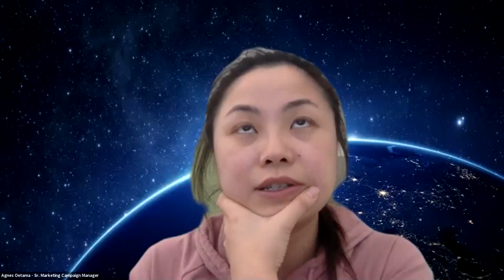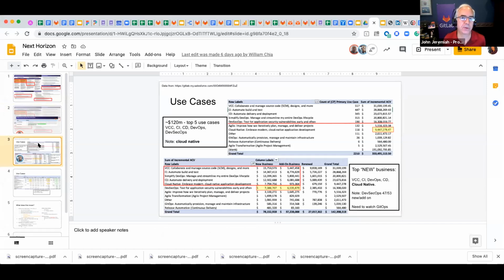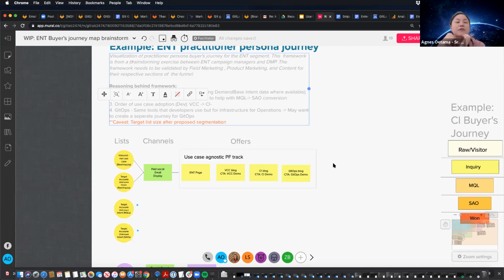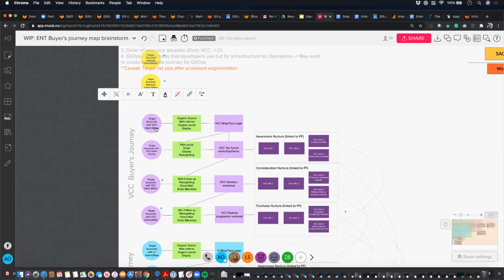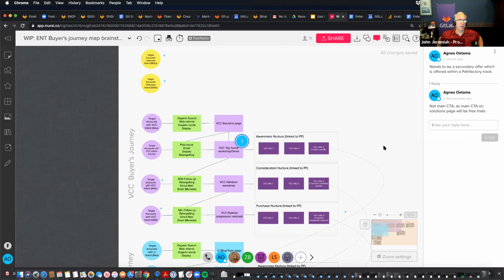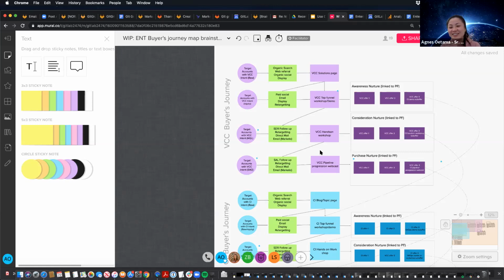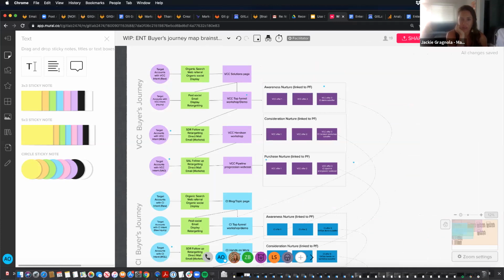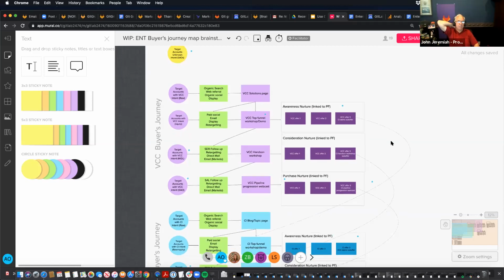[Brainstorm] Ent Buyer's journey framework - Campaigns, DMP, PMM, and Content teams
Brainstorming and alignment between Large segment campaigns, DMP, PMM, and Content teams to framework the ideal ENT buyer's journey.